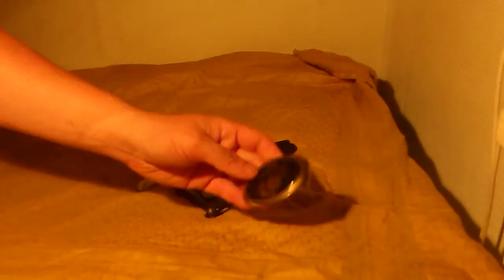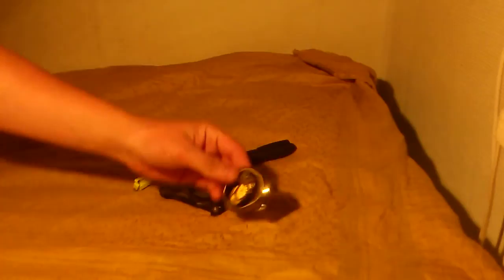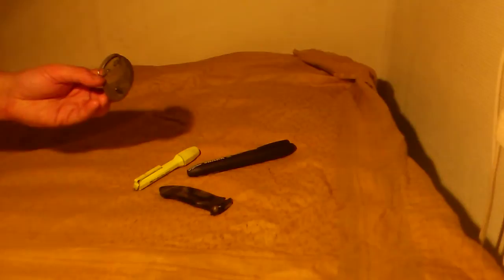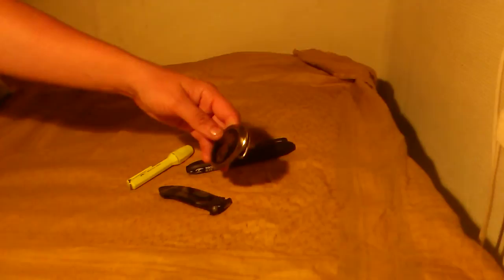Austria trip!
Austria trip, Shot MG74/MG3 and Steyr AUG/StG77.